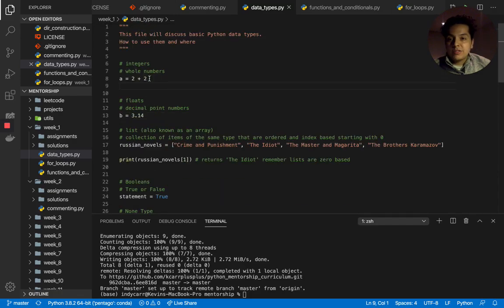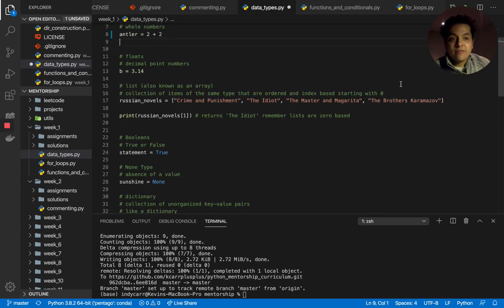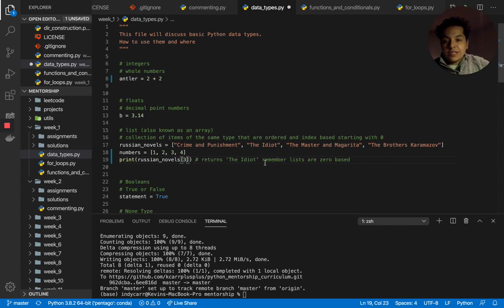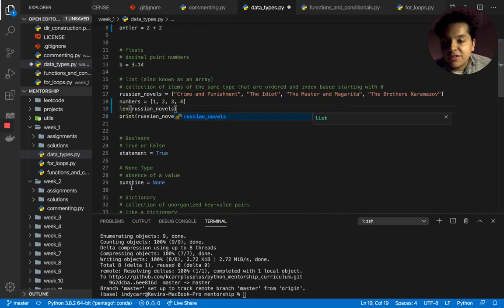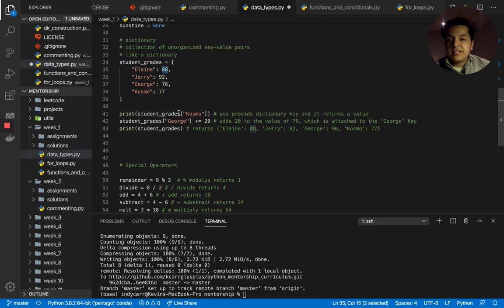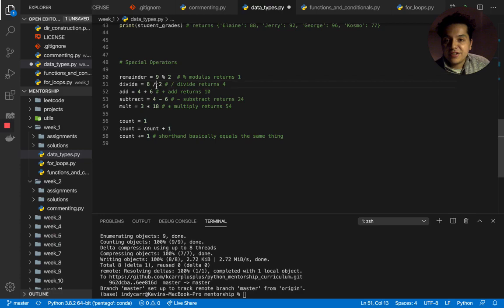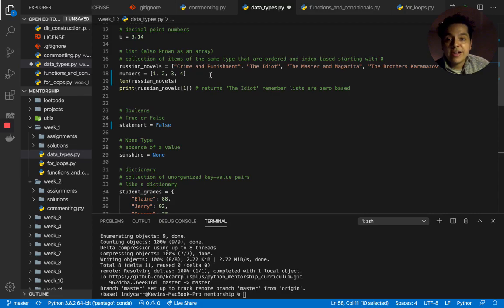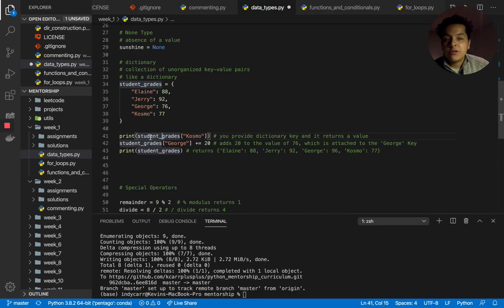Python Basic Data Types | Learn Python Series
In this video we go over Basic Data Types in Python.

This will begin my 🐍🧑🏻‍💻 "Learn Python" 🐍🧑🏻‍💻 series. Let's learn to build cool stuff with Python. Next video will be "Commenting Your Code in Python "

Kevin